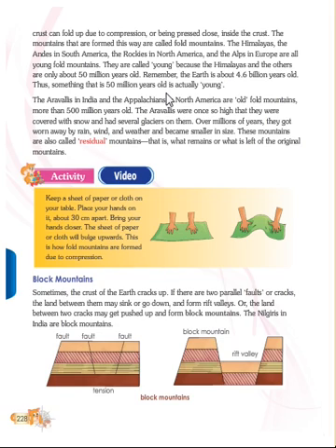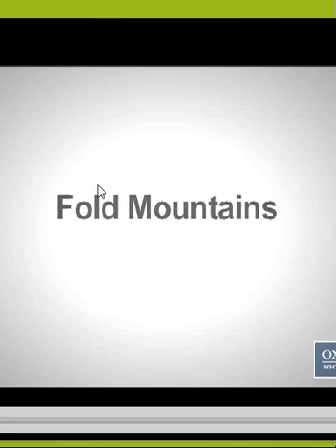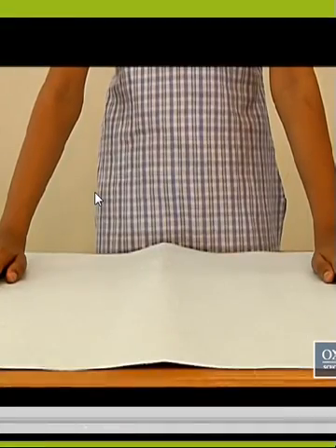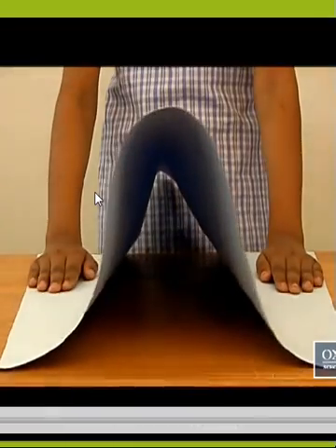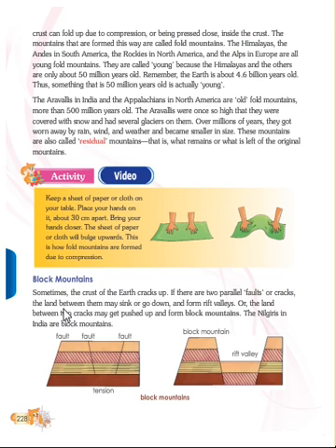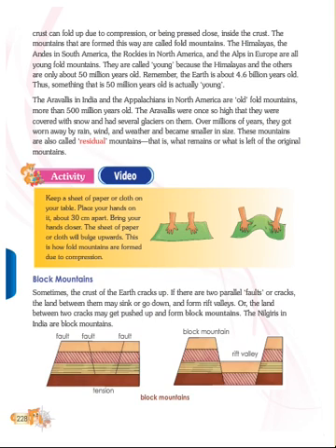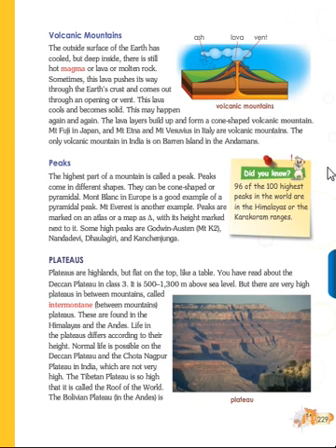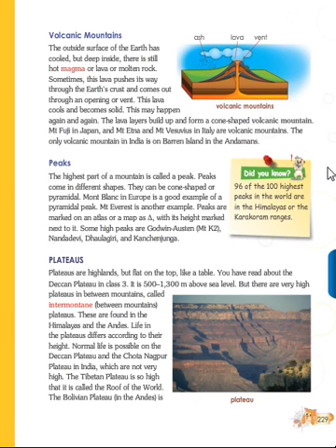CLASS4 SOCIAL LSN 3 "LAND FORMS OF THE WORLD PART 2/8 BY INNOVATIVE INTERNATIONAL SCHOOL, Gulbarga.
CLASS 4 SOCIAL LSN 3  "LAND FORMS OF THE WORLD PART 2/8 BY INNOVATIVE INTERNATIONAL SCHOOL, Gulbarga.